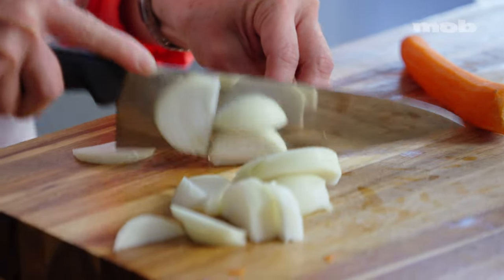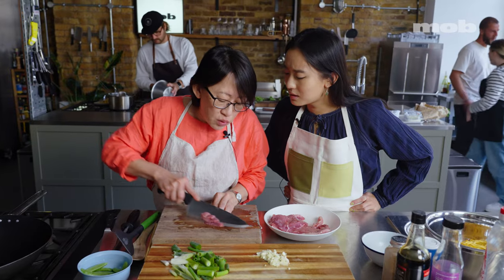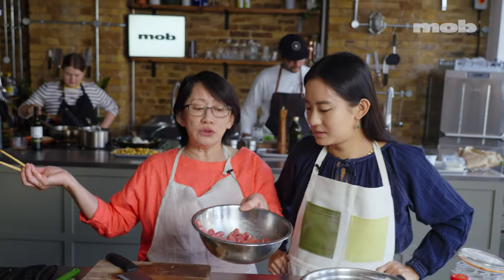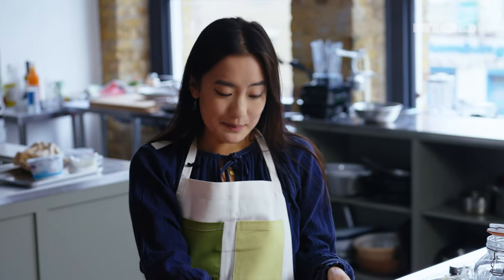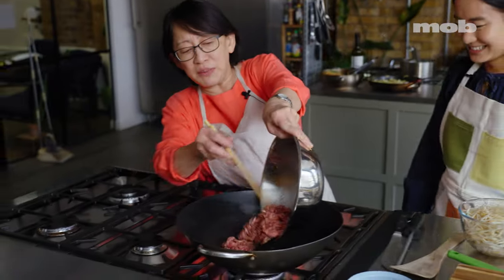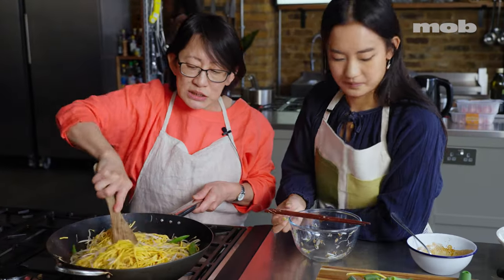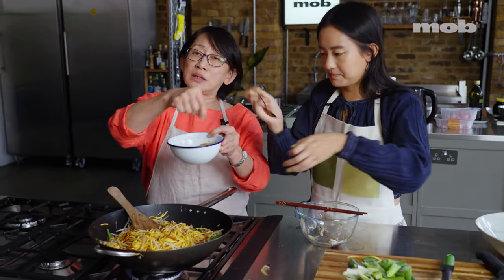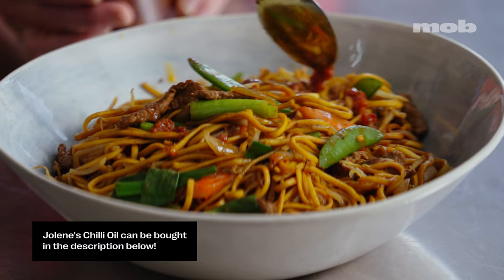EASY Beef Chow Mein Traditional Mum Style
Jolene is back to show Xien how to make her special Beef Chow Mein!

0:00 Start
0:21 Preparing The Vegetables
1:20 Marinating The Beef
3:45 Mixing It Together

VIDEO CREDITS:
Director/Producer: Josiah Williams
Editors: Holly Thomson & Callaway Breeze
B-Cam: Louis Glenn

ABOUT MOB
Mob has always been built around one key principle: food you'll actually cook. Join us as we create delicious recipes, show off kitchen tips and tricks, and give you the best product and restaurant recommendations around.